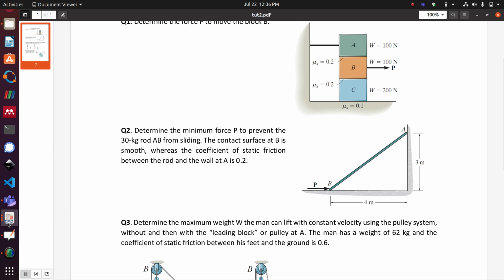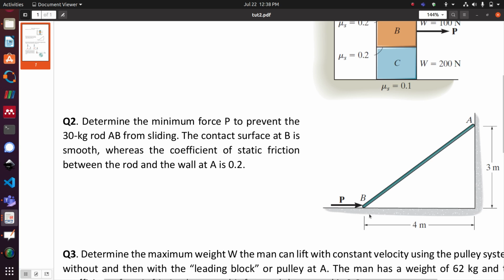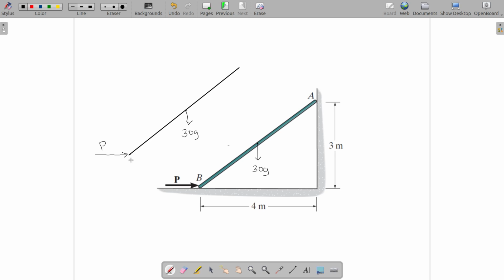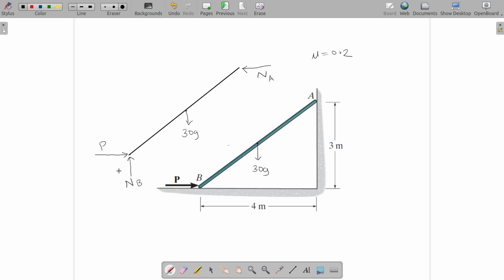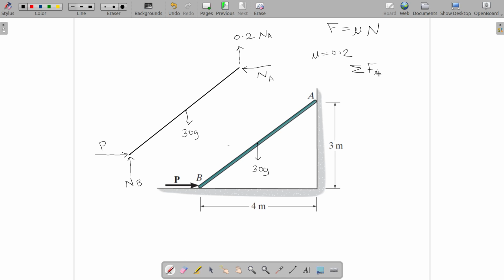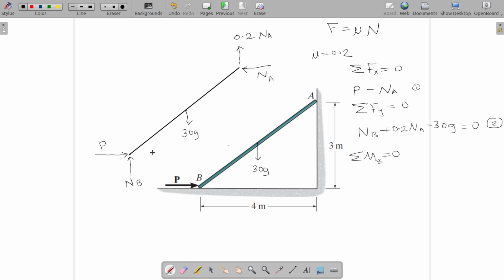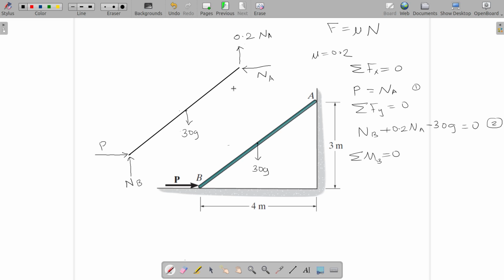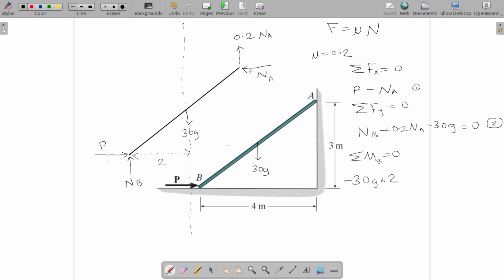Lecture 6 b Engineering Mechanics